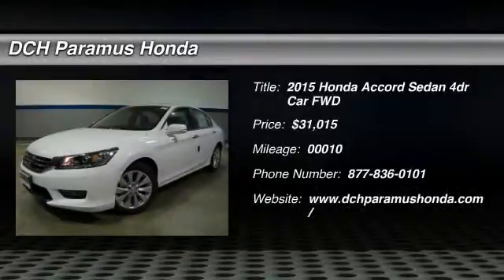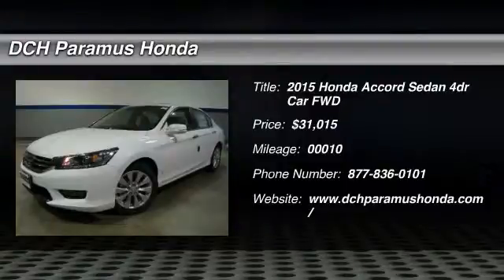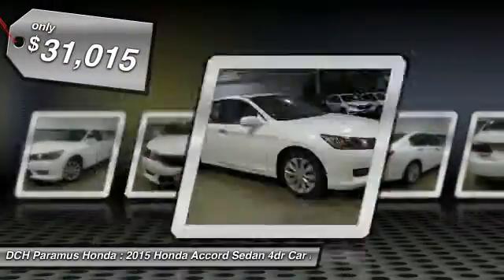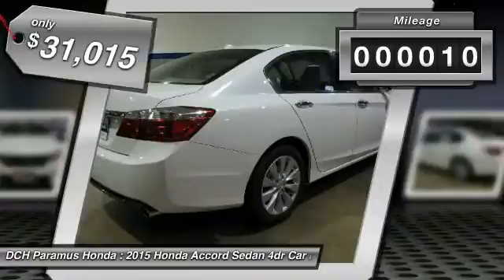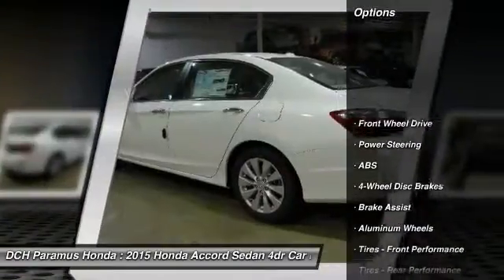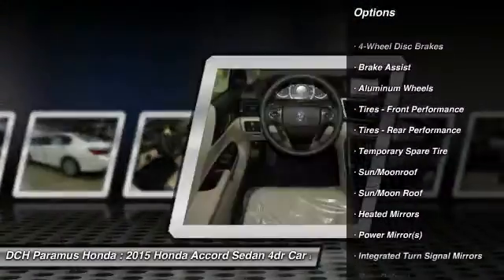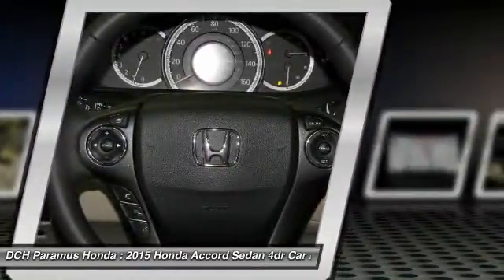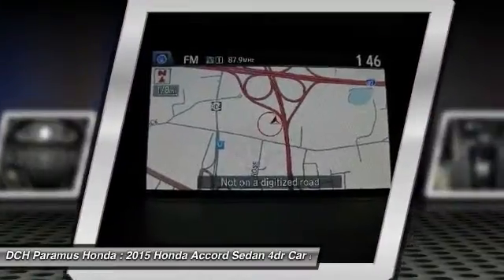2015 HONDA ACCORD SEDAN Paramus, NJ PH51638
2015 HONDA ACCORD SEDAN Paramus, NJ
Stock# PH51638

BACK-UP CAMERA, NAVIGATION, BLIND SPOT MONITOR, BLUETOOTH, MOONROOF, MP3 Player, KEYLESS ENTRY, 36 MPG Highway, SAT RADIO, ALLOY WHEELS! What began as a 2-door hatchback in 1976 has grown into today's full-size sedan. Like the rest of the car, the Accord's 5-passenger interior is a pleasing step forward. The cabin boasts soft-touch materials for a quality feel. The front seats are comfortable, and the driver's seat actually toned down the lumbar support. The rear seats have even more room, as does the trunk. Sleek, rippled sheet metal defines a more streamlined exterior that has shrunk around an interior that feels roomier than previous generations. The most surprising thing about the Accord is its refined continuously variable transmission (CVT). Mated to the 4-cylinder, this CVT feels much like a normal automatic, mimicking gear changes. Even a base Accord has good power for acceleration and passing, yet attains an impressive mileage on the highway. Move up to a V6 model with 6-speed automatic transmission, and the Accord is downright quick. For the individual looking to consume less the Accord comes as a Hybrid as well. This operates on a 141hp 2.0-liter, 16-valve i-VTEC 4-cylinder engine and a 55hp lithium-ion battery pack for a net hp of 196. The Hybrid can achieve ratings of 50 cty and 45 hwy. To help maximize efficiency, the Accord Hybrid seamlessly shifts between three distinct drive modes: EV Drive, Hybrid Drive and Engine Drive. EV Drive is 100% electric, and generally is used during braking and when starting from a stop. Hybrid Drive uses the fuel engine and electric motor to provide extra zip during acceleration, and once your Accord Hybrid is cruising with highway efficiency, Engine Drive takes over. If you want a hassle-free, pleasing family car with a reputation for quality and an immediate familiarity, you can't go wrong with the Accord.